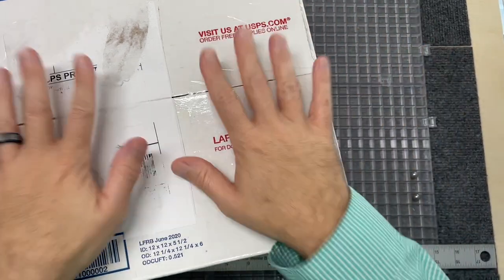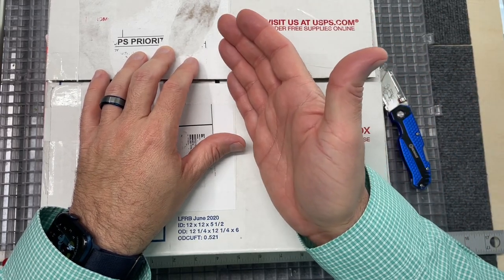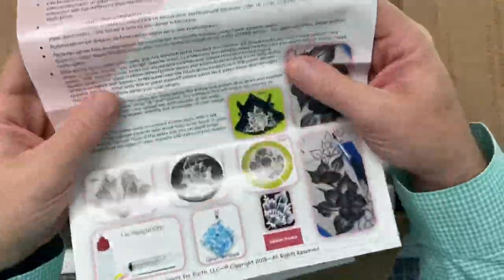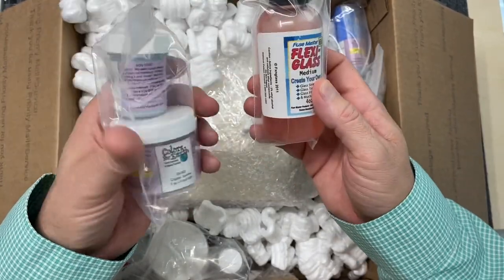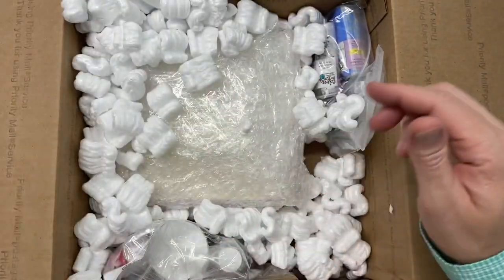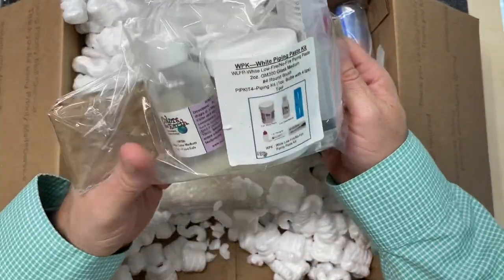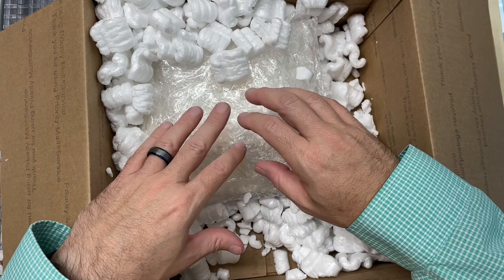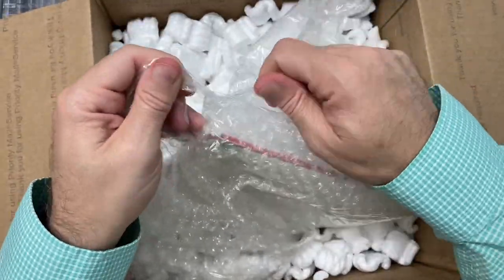UNBOXING: Enamels and More from Colors for Earth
Paula McCoy from Colors for Earth has a plethora of supplies for ceramics and glass artists. From molds and enamels to brushes and stencils, there’s a bit of everything! She’s also very generous with her tutorials, blogs, PDFs, etc.

And you can find her store, blog and more

(Not a sponsored post… paid for with my own money, honey!)